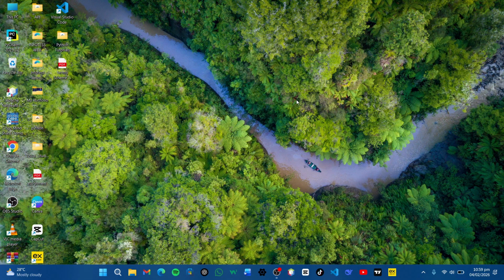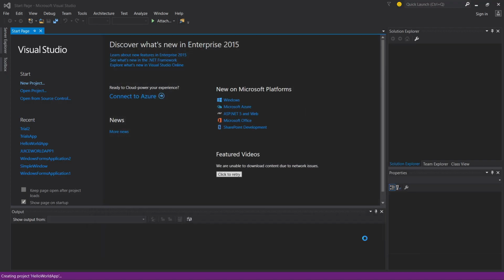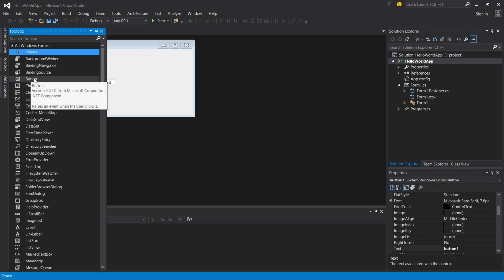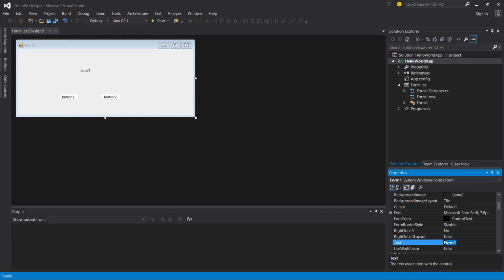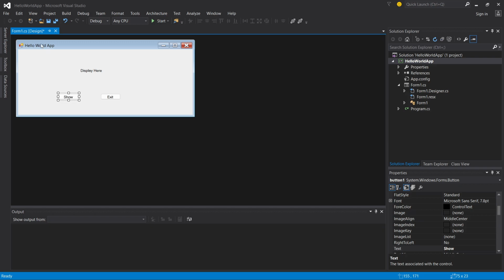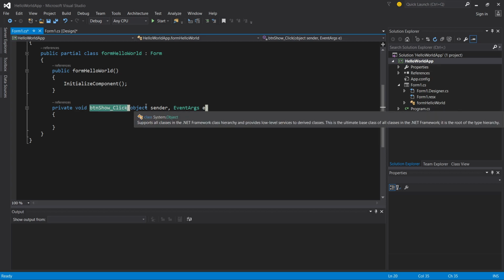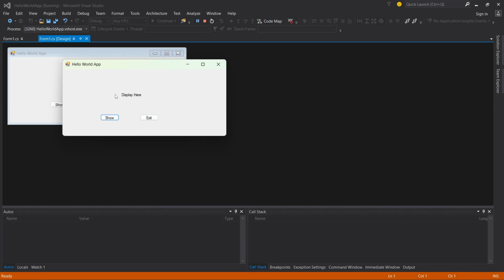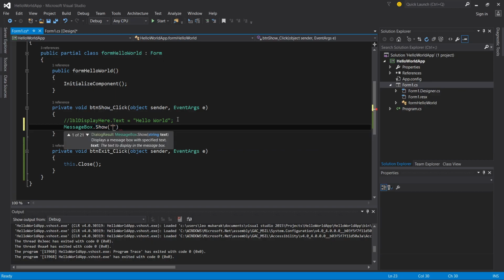C# Hello World App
Want to learn how to design simple and clean Windows applications using C# (Windows Forms)?
In this video, I’ll walk you step-by-step through designing Hello World and Full Name apps using Visual Studio.

Beginners in Windows Forms

Anyone interested in desktop app development

🔥 What you’ll learn:

Creating Windows Forms projects in C#

Designing forms with buttons, labels, and textboxes

Writing simple C# code for events

Building real beginner Windows apps